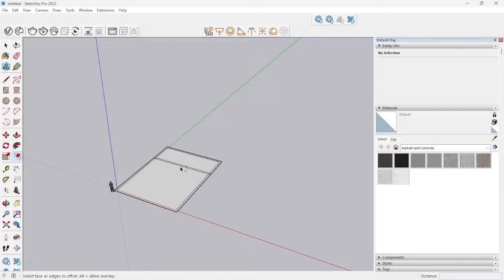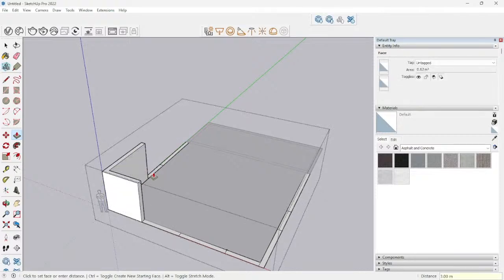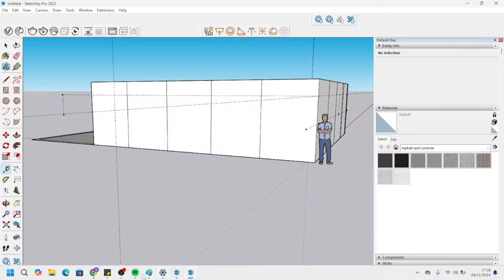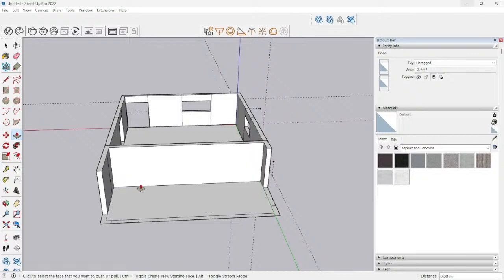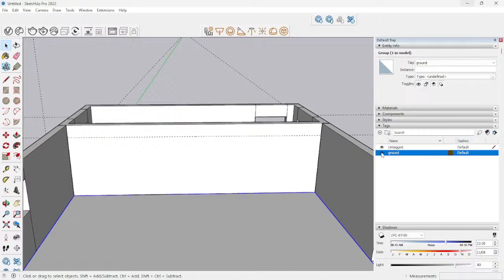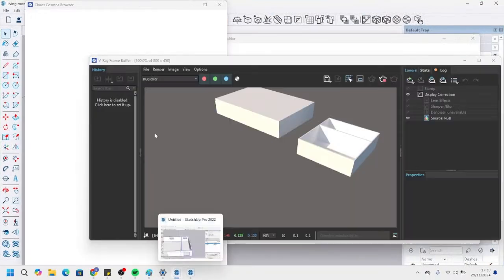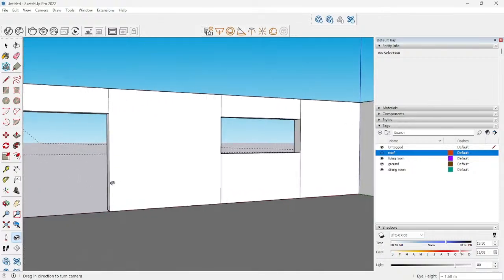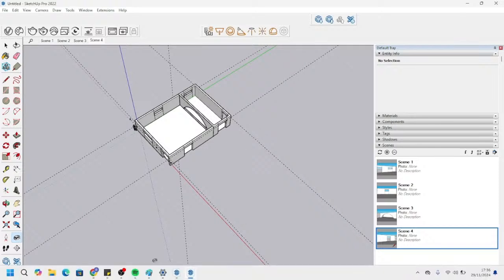Living room and Dining room Modeling in SketchUp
We will be utilizing Faces and Scenes in this tutorial showing you the standard way to model interior spaces in SketchUp